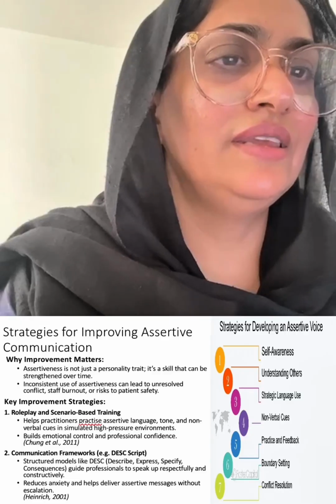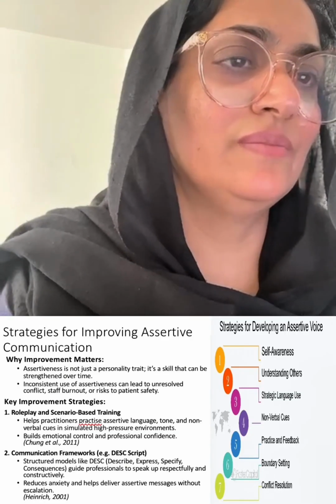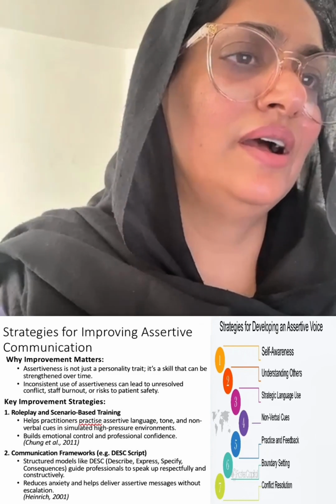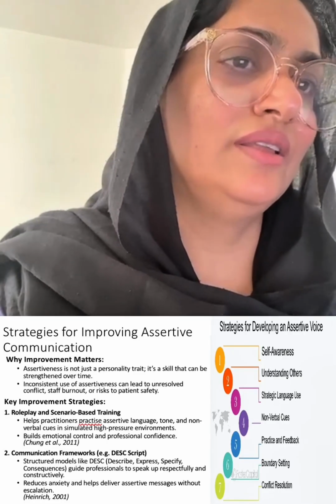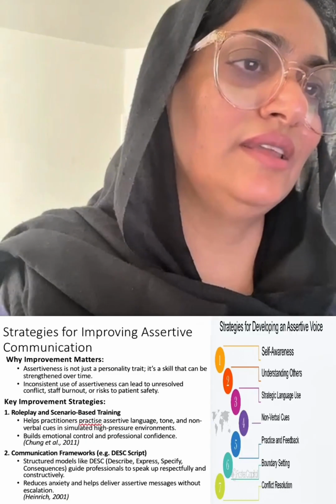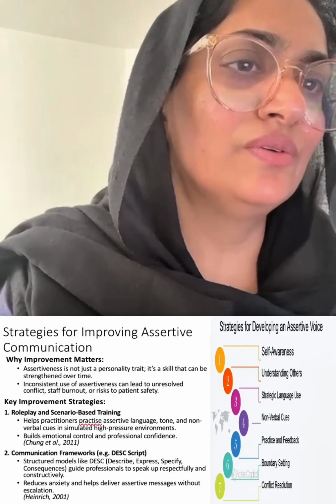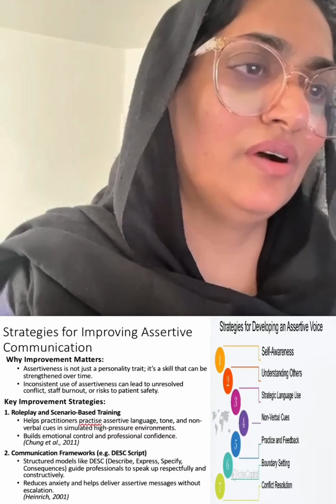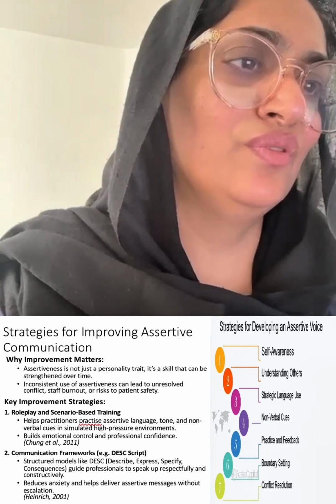Assertive Communication in Health and Social Care